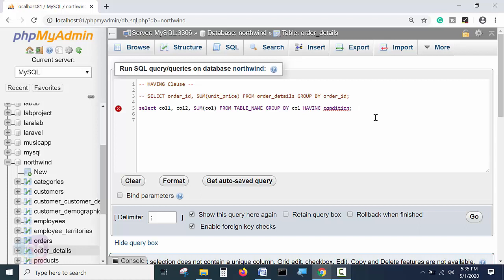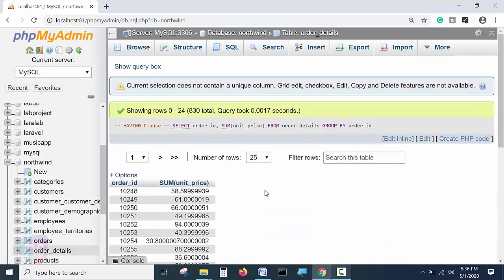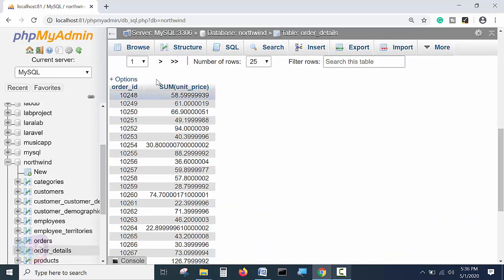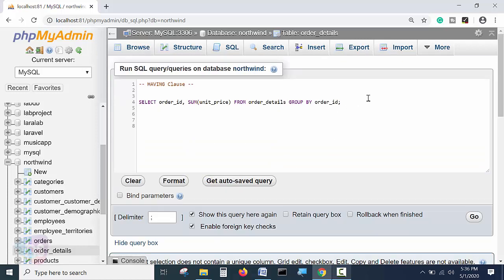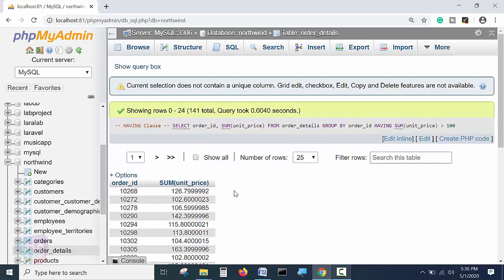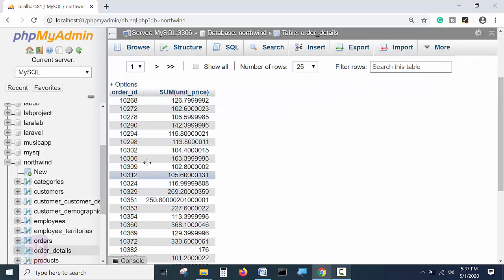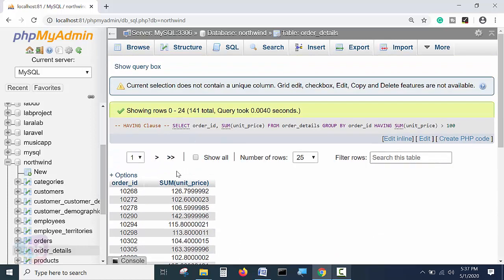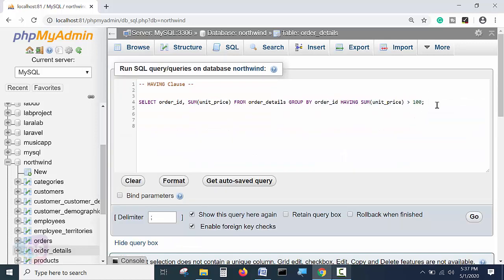Group by and Having Clause in SQL | SQL Tutorial | Harisystems